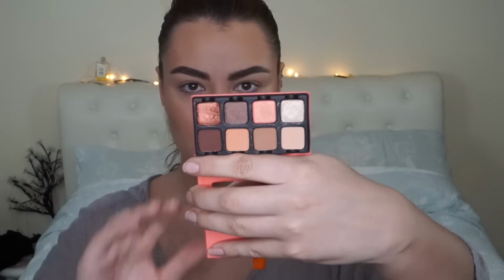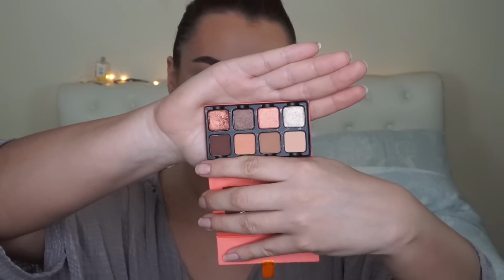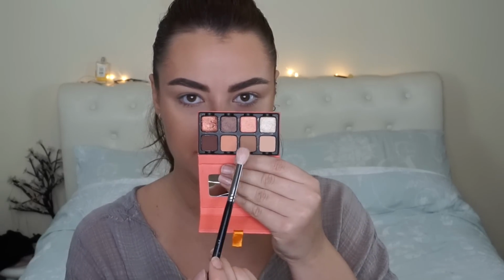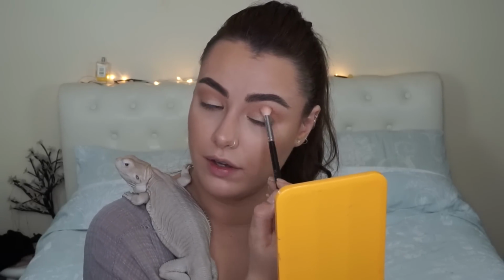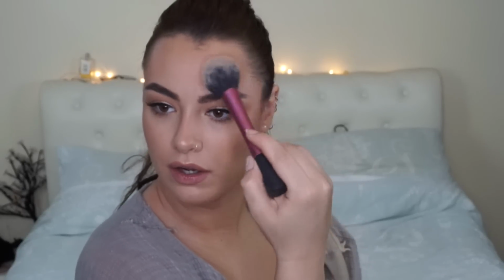Model Make Up Tutorial | Easy Natural Get Ready With Me | Favourite Every Day Products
READ MEEEEE

Just a few of my every day current favourites at the moment for a fresh, simple every day, model type look :)
Apologies for Gary - he's been very restless lately!

Vela.Yue brushes :

PRODCUTS:

Revolution Fast Base Stick Foundation - F8/7
Colourpop No Filter Concealer - Light 16
BH Cometics Pro Contour Palette
Revolution Pro Brow Pomade 'Ash Brown'
Benefit 24 Hour Brow Set
RCMA Powder
Viseart Petit Pro Palette - Apricotine
Maybelline Master Precise Felt liner
Pur Cosmetics Volume Vixen Mascara
Nude By Nature - Highlighting Stick 'Bronze', Cashmere Blush 'Desert Rose'
Lipstick Queen Lip Restore Balm
LA Girl Lipliner - Non Stop Nude